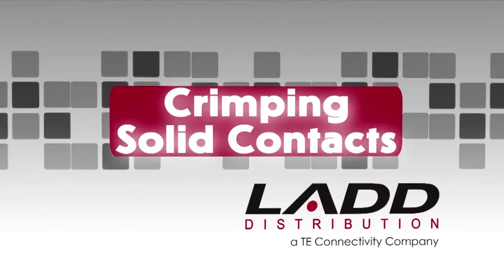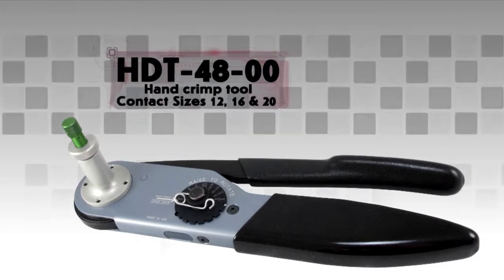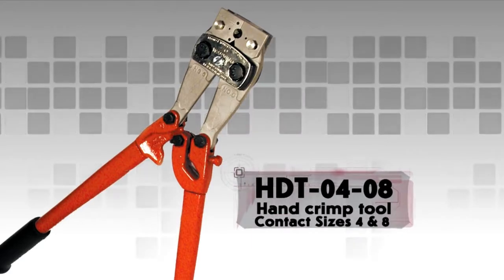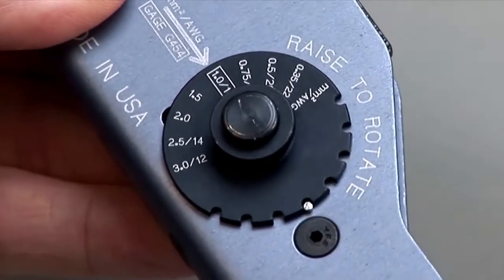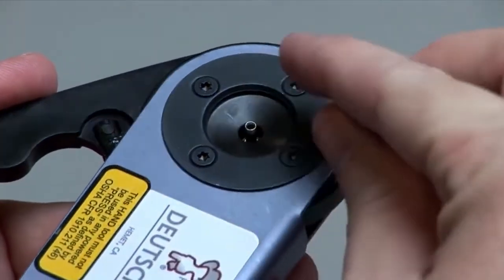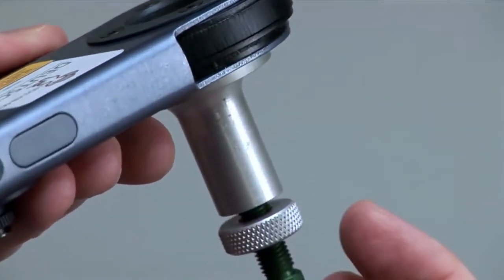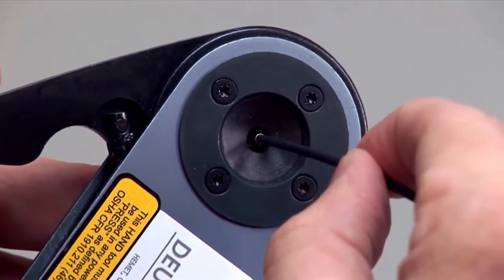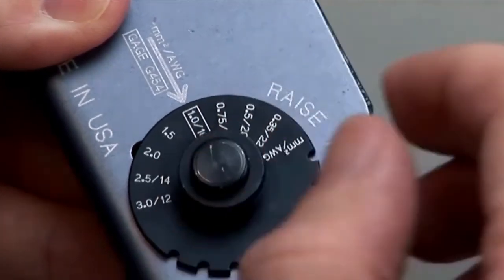Deutsch Contacts – Crimping Solid Contacts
The two types of DEUTSCH contacts are solid and stamped & formed. Both styles of contacts are designed for crimp style terminations – no solder is required or recommended. A crimp style termination displaces the wire strands creating a superior bond between the wire and the contact. Several tools are available for hand and production wire crimping, wire insertion and removal, and wedgelock/terminal position assurance removal. The tools are specific to the solid contacts or the stamped & formed contacts. To create a proper crimp and achieve the highest performance specifications, contacts must be crimped with the recommended tooling.

Product Link:-
Deutsch Contacts

KEY FEATURES
-Hand tools for field service, prototype, and low-volume production
-Automated tooling for high production volumes

PERFORMANCE SPECIFICATIONS
DEUTSCH electrical connectors will stand up to the harsh environmental challenges that are common to industrial markets that require advanced performance. Proper parts, procedures, and tooling must be used.

TEMPERATURE
Operating at temperatures from -55° C to +125° C continuous at rated current.

DURABILITY
No electrical or mechanical defects after 100 cycles of engagement and disengagement.

VIBRATION
No unlocking or unmating and exhibits no mechanical or physical damage after sinusoidal vibration levels of 20 G’s at 10 to 2000 Hz in each of the three mutually perpendicular planes. No electrical discontinuities longer than 1 microsecond.

PHYSICAL SHOCK
No unlocking, unmating, or another unsatisfactory result during or after 50 G’s in each of three mutually perpendicular planes. No electrical discontinuities longer than 1 microsecond. MIL-STD 202, Method 213, Condition “C”.

FLUID RESISTANCE
Connectors show no damage when exposed to most fluids used in industrial applications.

INSULATION RESISTANCE
1000 megohms minimum at 25° C.

MOISTURE RESISTANCE
Properly wired and mated connections will withstand immersion under three feet of water without loss of electronic qualities or leakage.

DIELECTRIC WITHSTANDING VOLTAGE
Current leakage less than 2 milliamps at 1500 VAC.

THERMAL CYCLE
No cracking, chipping or leaking after 20 test cycles from -55° C to +125° C.

All products are available online, supplied worldwide, and delivered to your door